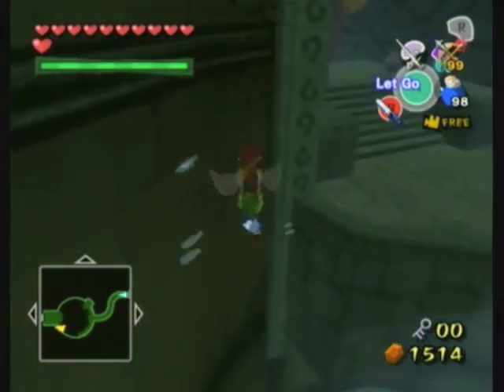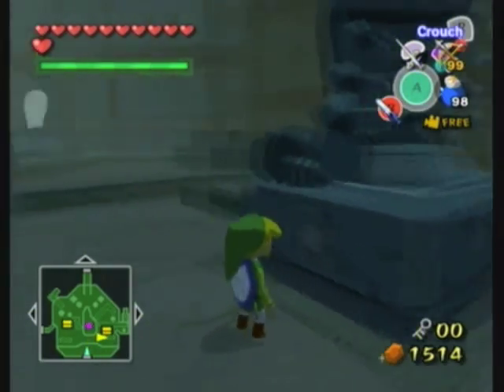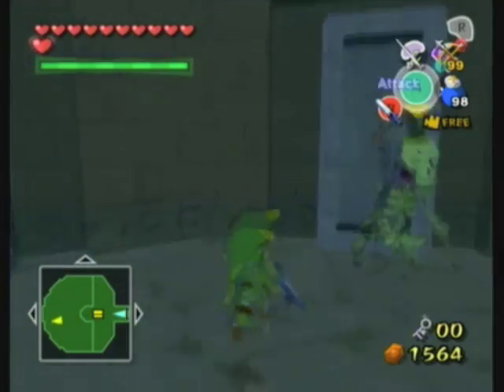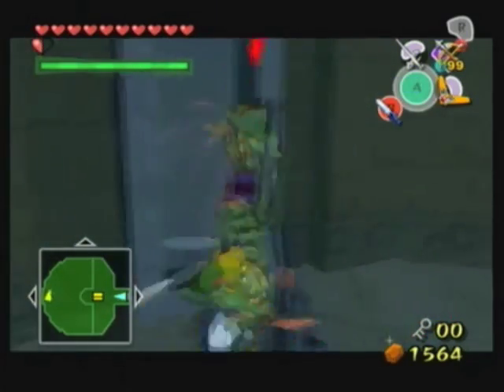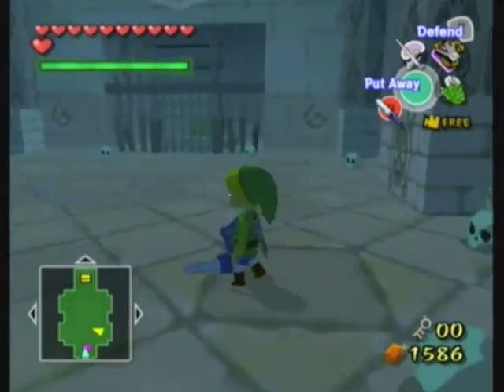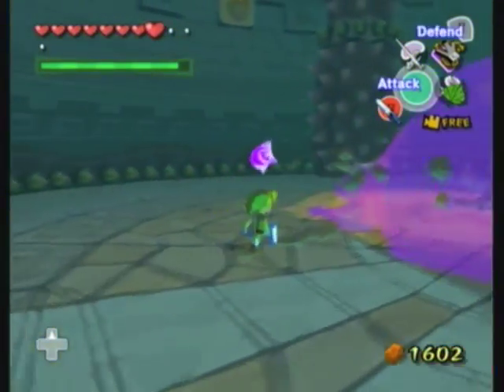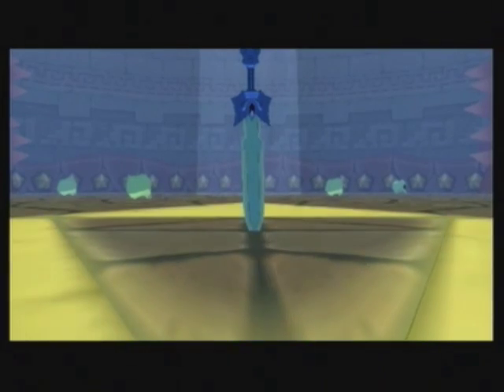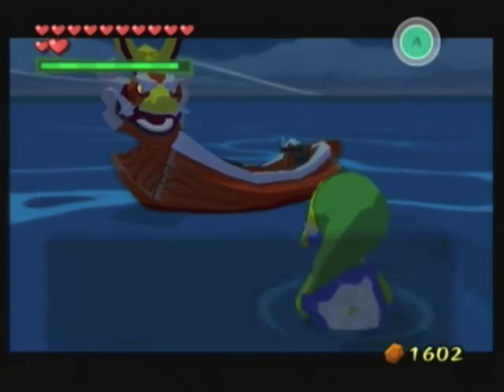Let's Play The Legend of Zelda: The Wind Waker #38 - Let the Catsun Shine In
When Ganon returned from the Void, he sent Jalhalla, King of the Poes, to kill the Earth Temple Sage Laruto. And now Gaia must confront the very same spirit in order to allow Medli to attain her rightful role!

Let the final video of Gaia right right and true!

...also big room with mirror :P